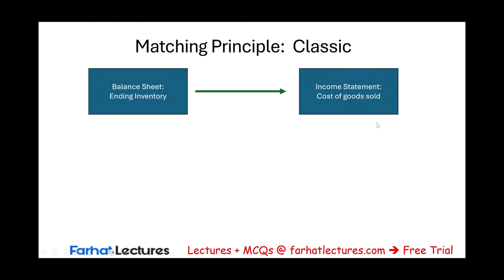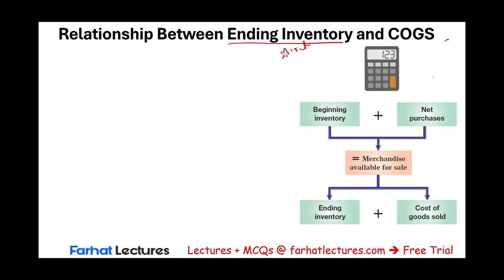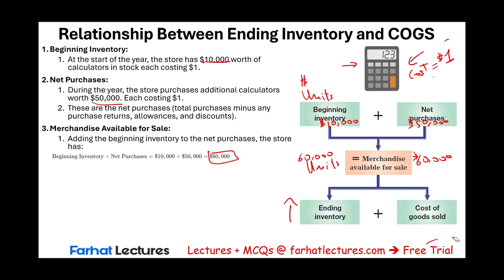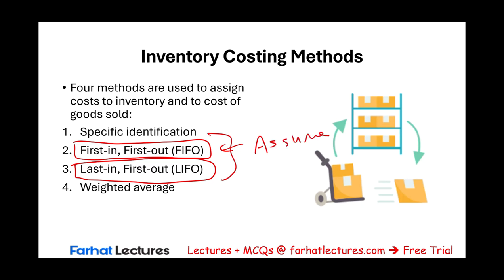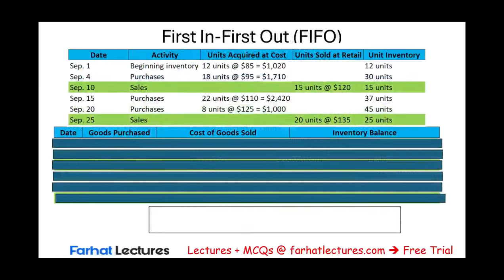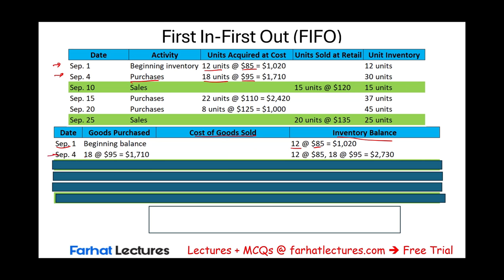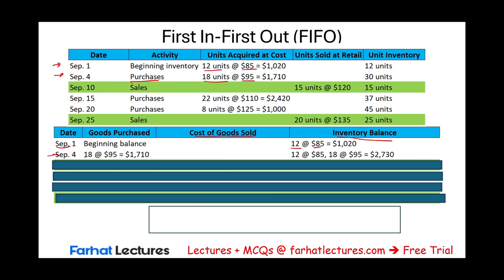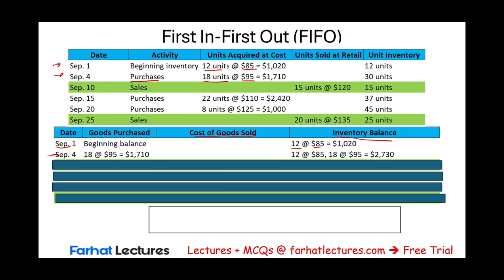FIFO LIFO Weighted Average Inventory Cost Flow Methods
In this video, we explain FIFO, LIFO, weighted average inventory cost flow methods

FIFO, LIFO, and Weighted Average Inventory Cost Flow Methods

Introduction

Inventory cost flow methods are essential for businesses to track and value their inventory and determine the cost of goods sold (COGS). The three most commonly used methods are FIFO (First In, First Out), LIFO (Last In, First Out), and Weighted Average. Each method assigns costs to inventory and COGS differently, which can significantly impact financial statements, tax liabilities, and profitability. In this blog, we will explain how each method works and discuss their advantages and disadvantages.

1. FIFO (First In, First Out)
FIFO assumes that the oldest inventory items (those purchased first) are sold first. As a result, the costs associated with the earliest inventory purchases are assigned to COGS, while the remaining newer inventory costs are reflected in ending inventory.

Key Features:
Oldest costs are assigned to COGS.
Newest costs remain in ending inventory.
Example: A company buys 100 units at $10 per unit, then buys 100 more at $12 per unit. If it sells 150 units, the COGS would be:

COGS = (100 units * $10) + (50 units * $12) = $1,000 + $600 = $1,600
Ending inventory would be the 50 remaining units at $12, totaling $600.

Advantages:
Provides a better representation of current inventory values.
In periods of rising prices, FIFO results in lower COGS and higher net income.

Disadvantages:
Higher net income can result in higher taxes.
Ending inventory may be overstated during inflation.

2. LIFO (Last In, First Out)
LIFO assumes the most recent inventory purchases are sold first. The costs of the most recent purchases are assigned to COGS, while the older inventory costs remain in ending inventory.

Key Features:
Newest costs are assigned to COGS.
Oldest costs remain in ending inventory.
Example: Using the same scenario as FIFO, if the company sells 150 units under LIFO:
COGS = (100 units * $12) + (50 units * $10) = $1,200 + $500 = $1,700
Ending inventory would consist of the 50 remaining units at $10, totaling $500.

Advantages:
Results in lower net income and reduced taxes during inflation.
Matches current costs with current revenues, providing a more accurate picture of profitability during inflationary periods.

Disadvantages:
Ending inventory may be undervalued.
Not allowed under IFRS, making it only usable under U.S. GAAP.
Lower net income may not appeal to investors.

3. Weighted Average
The Weighted Average method averages the cost of all available inventory to determine the COGS and ending inventory value. This method smooths out price fluctuations over time, providing a consistent and moderate impact on financial statements.

Key Features:
Averages all inventory costs for COGS and ending inventory.
Does not differentiate between the timing of purchases.
Example: If a company buys 100 units at $10 and 100 units at $12, the weighted average cost per unit would be:
Weighted Average Cost = ($10 * 100 + $12 * 100) ÷ 200 = $2,200 ÷ 200 = $11 per unit
If the company sells 150 units, the COGS would be:
COGS = 150 units * $11 = $1,650
Ending inventory would be the 50 remaining units at $11, totaling $550.

Advantages:
Simple and easy to calculate.
Smooths out cost fluctuations over time.
Suitable for businesses with homogenous inventory items.

Disadvantages:
May not accurately reflect the impact of inflation or deflation.
Can distort actual costs if there are large price changes.

Business Size and Structure:
Small businesses or companies with stable prices may benefit from FIFO.
Companies experiencing inflation may prefer LIFO to reduce taxable income.
Businesses with homogenous products may use the Weighted Average method for simplicity.

Tax Strategy:
FIFO can result in higher tax liabilities in periods of inflation, as lower COGS increases profits.
LIFO is favorable for businesses aiming to reduce tax burdens during inflation.

Financial Reporting:
FIFO is often preferred under IFRS and provides better representation of inventory value on the balance sheet.
LIFO is restricted to U.S. GAAP and is not accepted under IFRS.

Conclusion
Understanding the differences between FIFO, LIFO, and Weighted Average is crucial for making informed decisions regarding inventory management and financial reporting. FIFO provides higher profits in inflationary periods but may increase tax liabilities. LIFO reduces tax liabilities but may understate inventory values, while Weighted Average smooths out cost fluctuations, offering a middle ground. Businesses should choose the method that aligns best with their financial strategy and inventory characteristics.